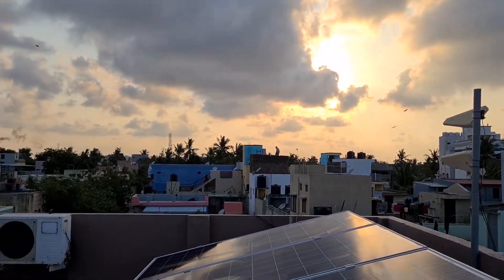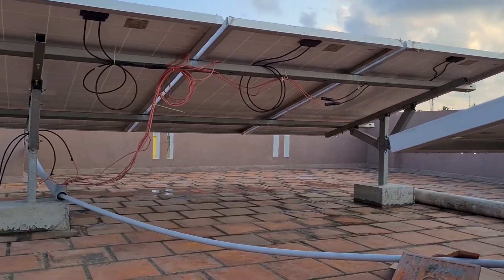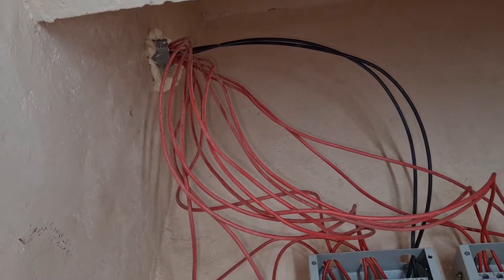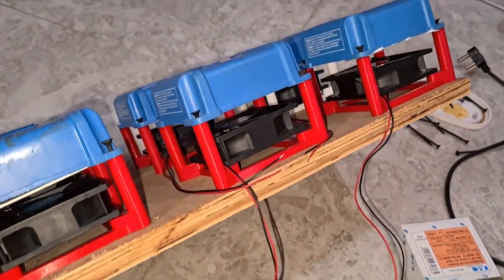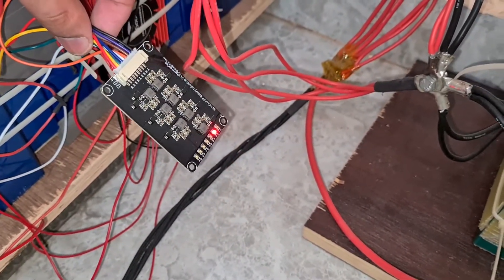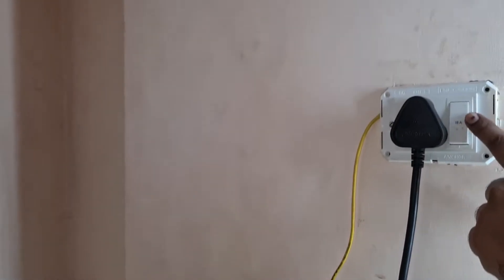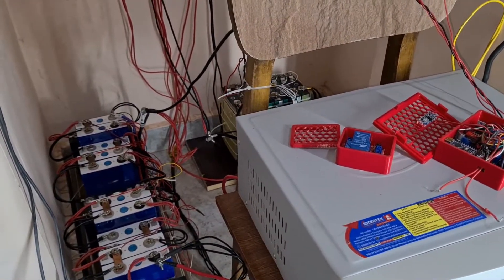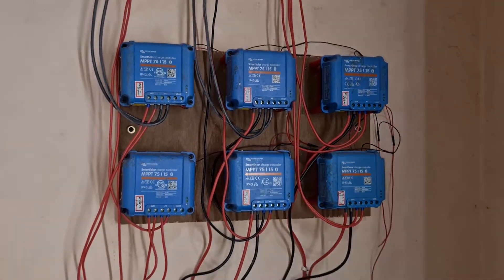2KW Solar Setup using Victron 75 15 MPPT Bluetooth charge controller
This is my 2KW DIY Solar Setup using 6 solar panels and Victron 75 15 MPPT Bluetooth charge controller. I have connected all the MPPT's in parallel and have turned on synchronized charging. These are used MPPT controller. I have medium flexible 4sqm only black in stock.

Do say my channel name when contacting as it will help my channel grow a little.